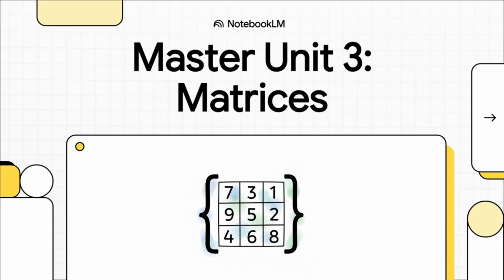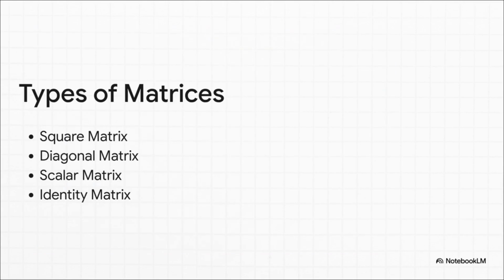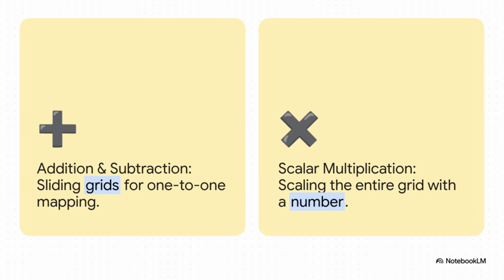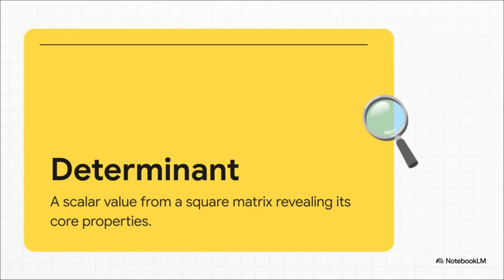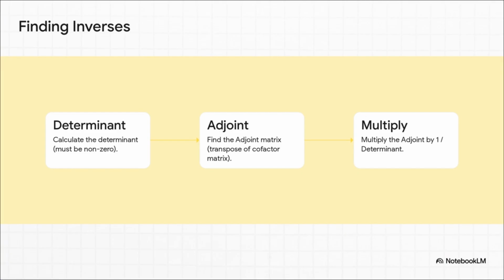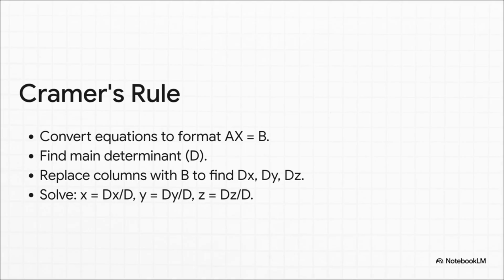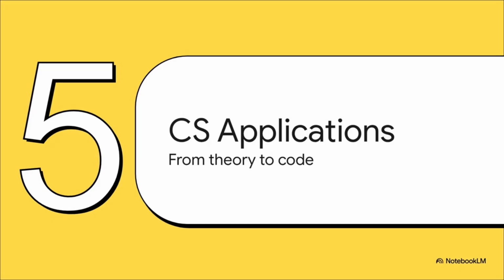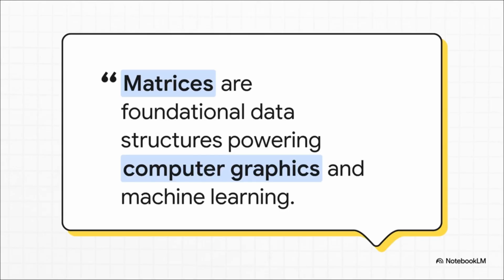Unit III: Matrices Overview | Discrete Structures — BCA 1st Sem | BU | RTR Education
Here is a plain, concise video description focused purely on the topic and your target audience, without the timeline.

Suggested Video Title: Matrices Complete Unit | Bangalore University BCA 1st Sem | Notes in Google Notebook

Description:

Welcome to our complete lecture on Matrices, designed specifically for Bangalore University 1st-semester students! 🎓🧮

Whether you are preparing for your mid-terms or final semester exams, this video covers all the essential matrix concepts you need to know for your BU mathematics syllabus. We start from the absolute basics of matrix orders and types, moving through addition, subtraction, and multiplication. We then tackle more advanced topics required by the university, including finding determinants, adjoints, inverses, and solving systems of linear equations using both Cramer's rule and the matrix method. We also cover elementary row operations and finding the rank of a matrix, concluding with solutions to actual Bangalore University previous year questions (PYQs).

To make studying easier, I have compiled all the definitions, formulas, and step-by-step solved examples using Google Notebook. This interactive format allows you to easily search for specific topics and keep your exam prep highly organized.